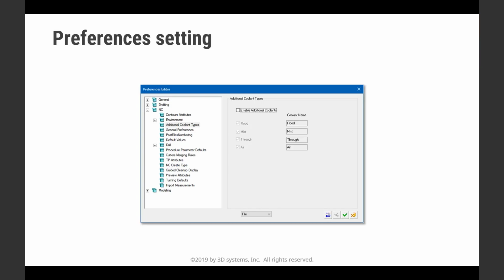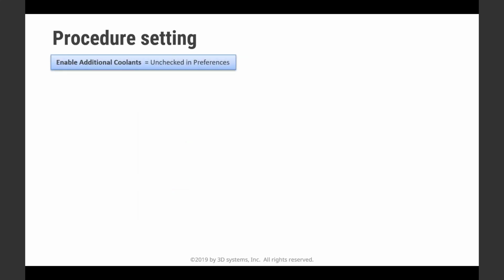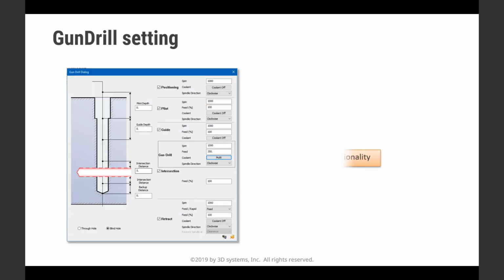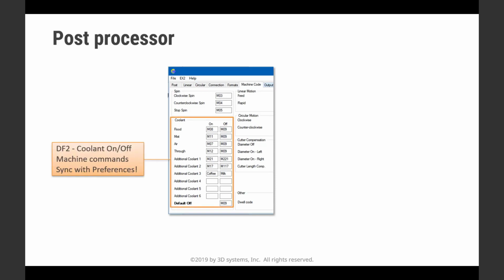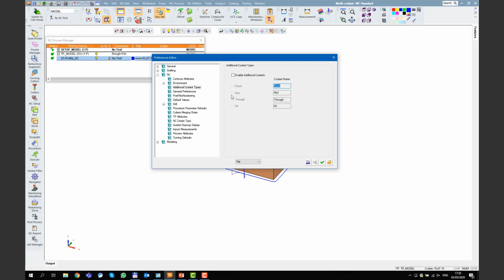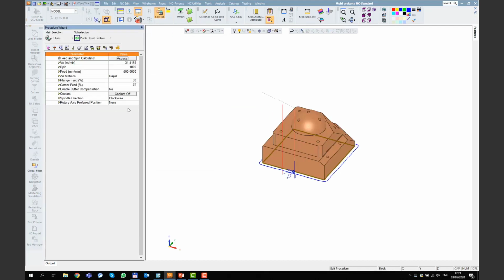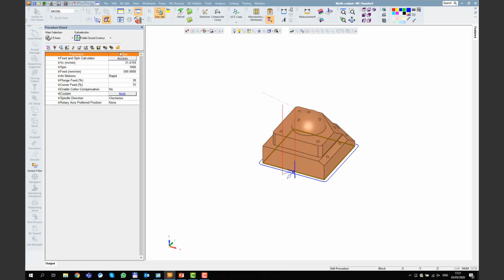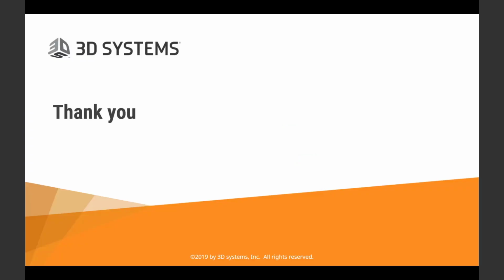Cimatron 15 NC General Features - additional coolant types